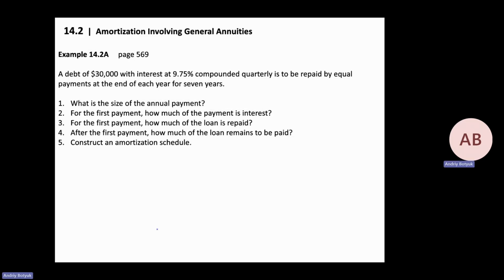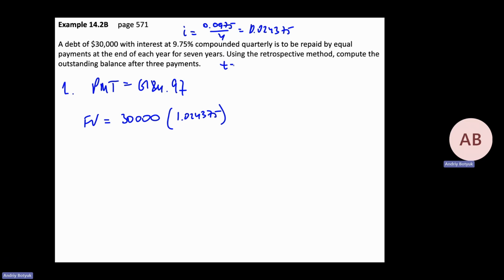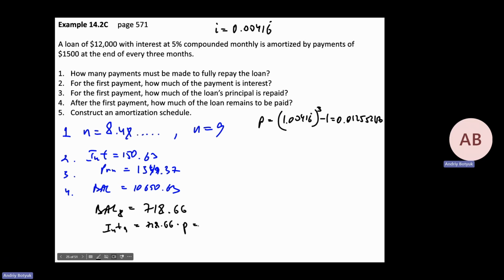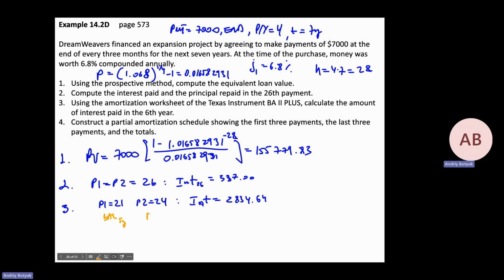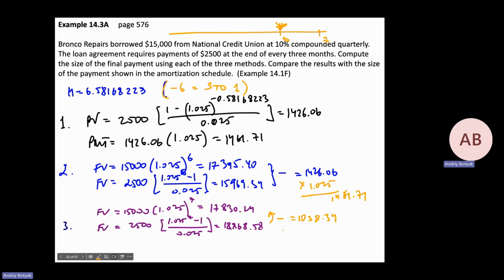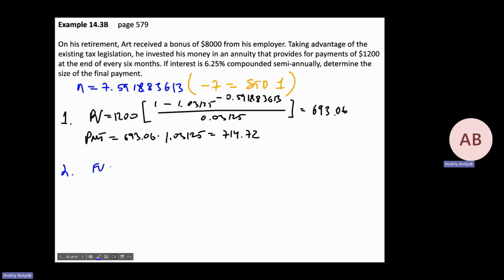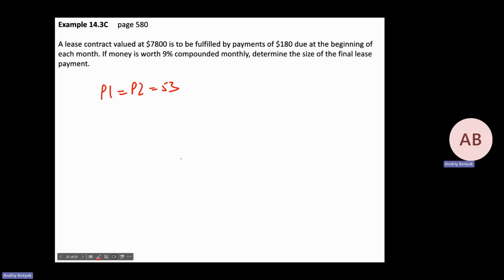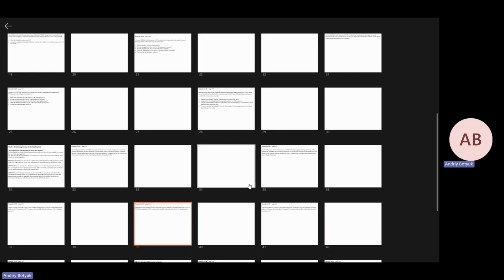November 21, 2024 MATH 1191